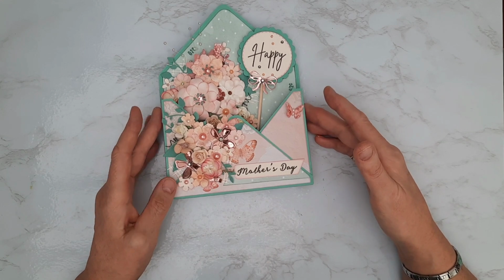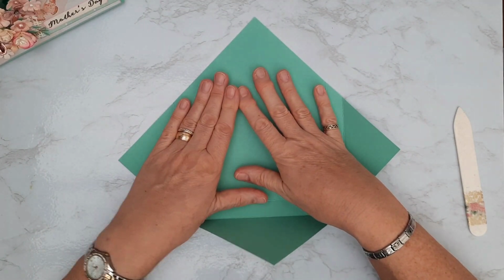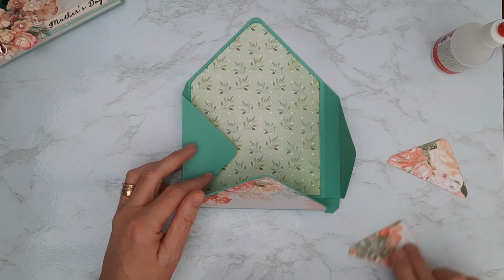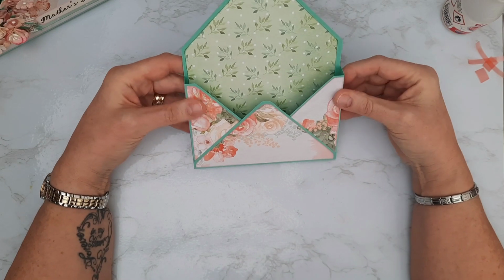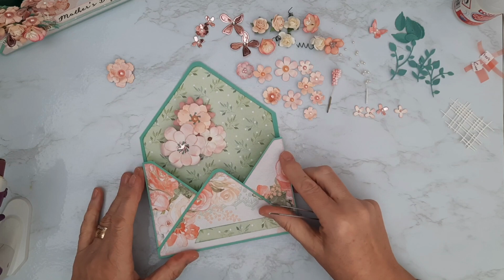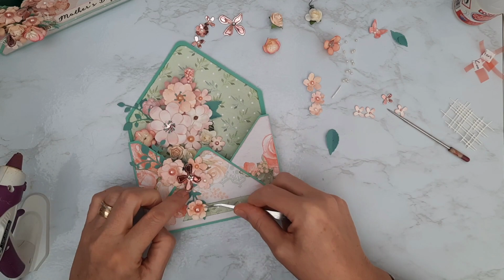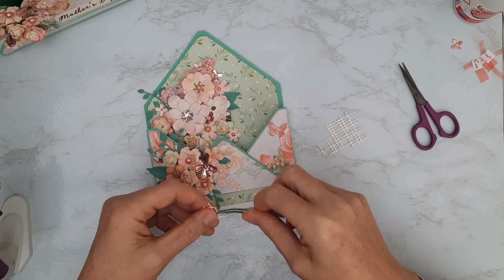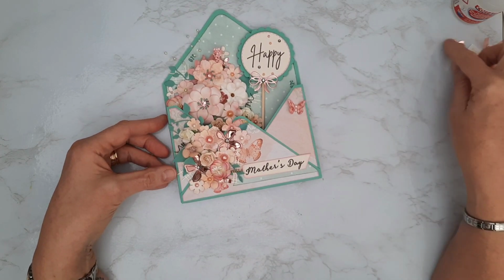Mother's Day Floral Envelobox Card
Join me in today's tutorial where I make a beautiful Mother's Day Envelobox card decorated with a cascade of pretty hand made flowers.

Jan x